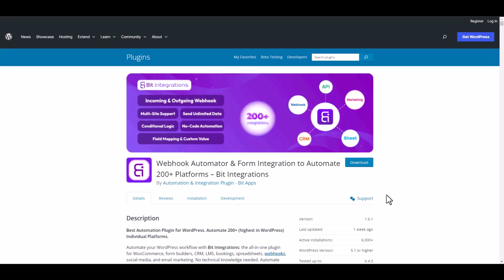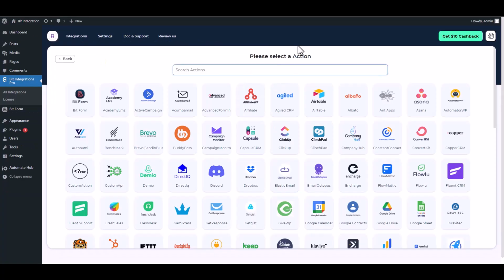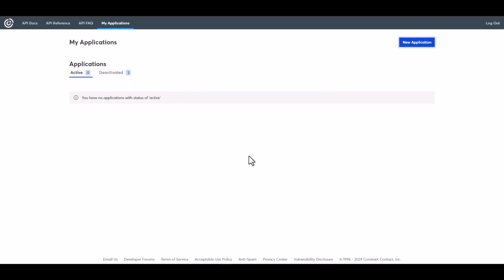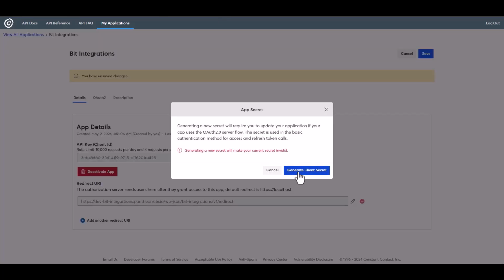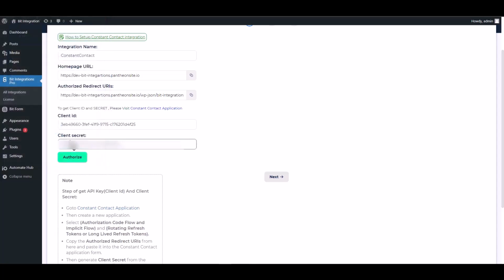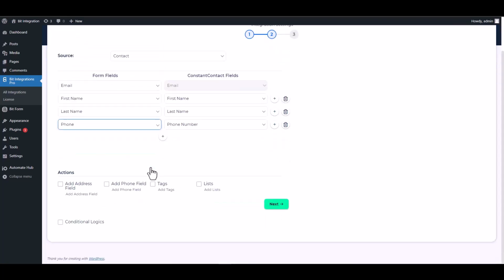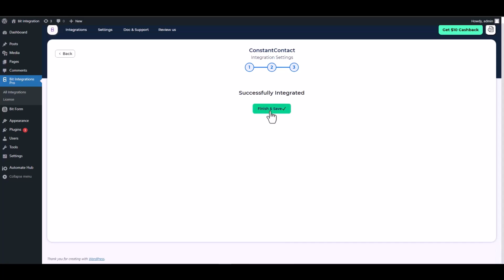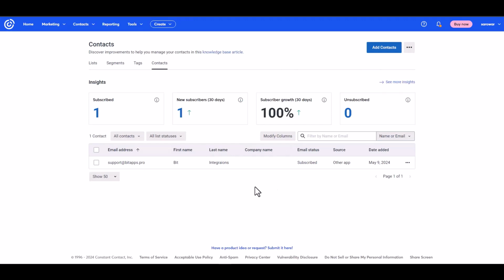Integrating Formidable Forms with Constant Contact | Step-by-Step Tutorial | Bit Integrations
🔗 Ready to enhance your email marketing efforts with seamless automation? Join us on our YouTube channel for an in-depth tutorial where we demonstrate the integration of Formidable Forms with Constant Contact using the Bit Integrations WordPress plugin. Learn how to effortlessly connect these two tools to automate your email campaigns and manage your contacts efficiently.

Follow along as we guide you through the step-by-step process of integrating Formidable Forms with Constant Contact, enabling you to automate your email workflows, enhance customer engagement, and boost productivity. Say goodbye to manual email tasks and welcome automated workflows for increased efficiency.

Key Highlights:
✅ In-depth walkthrough for integrating Formidable Forms with Constant Contact using Bit Integrations for WordPress.

Whether you're a marketer, business owner, or WordPress enthusiast, this integration empowers you to seamlessly merge Formidable Forms with Constant Contact. Watch now to revolutionize your email marketing efforts!